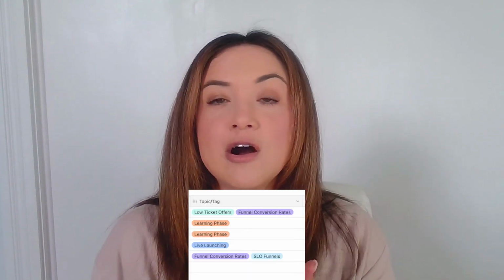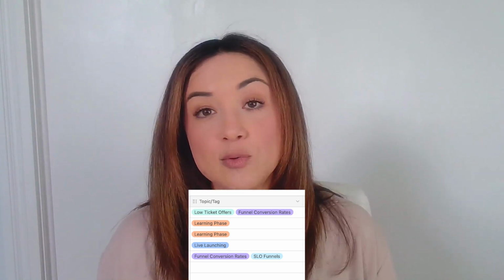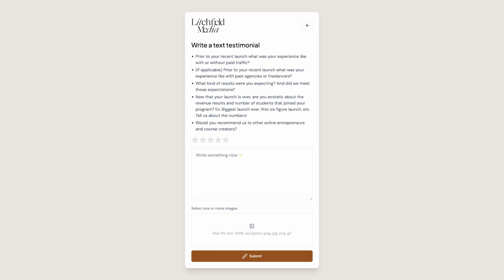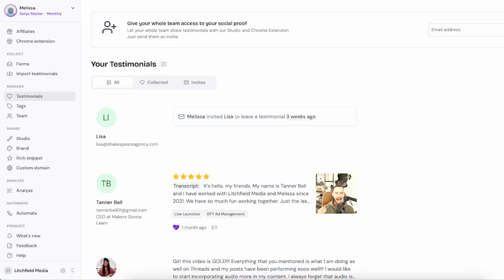3 Surprising Ad Agency Tools & How I Use Them | AirTable, Softr, Senja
3 Surprising Ad Agency Tools & How I Use Them | AirTable, Softr, Senja // This week's video is all about 3 surprising ad agency tools and how I use them in my ad membership program! Usually these kinds of videos centre around the best marketing agency tools for your business so unfortunately new ad agency tools and more unknown agency tools don't get enough airtime.

That's why I'm excited to talk to you about three in particular that I'm loving right now! We'll be diving into AirTable, Softr and  Senja.IO.

If you're looking for new ways to collate and house specific information or you are looking for video testimonial software and/or case study software then this video is for you!

Marketing software for small business is vital to help you leverage your time and deliver to the highest standard for your clients and that's why I'm passionate about testing new marketing software products and marketing software tools as often as I can.

Don't forget that you can grab access to the Proven Pixel Permit here; my free resource for you to hit the ground running with paid ads audiences for service providers and entrepreneurs

🔥 LOW COST OFFERS

🤎 COURSES I LOVE

🤎 PRODUCTS I USE & LOVE